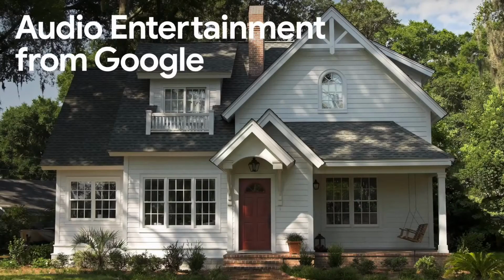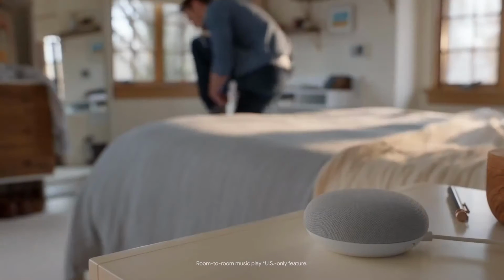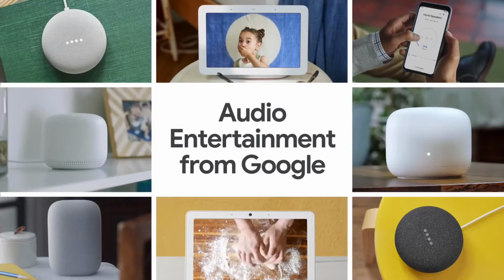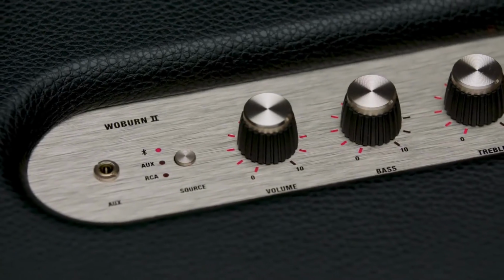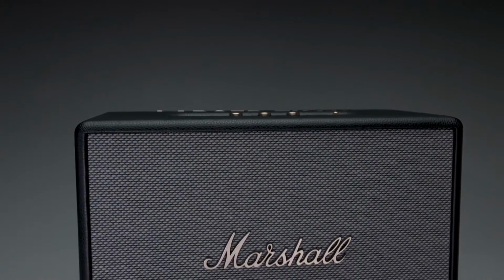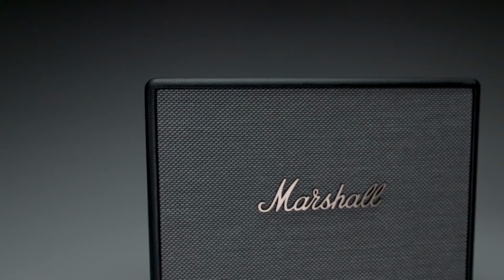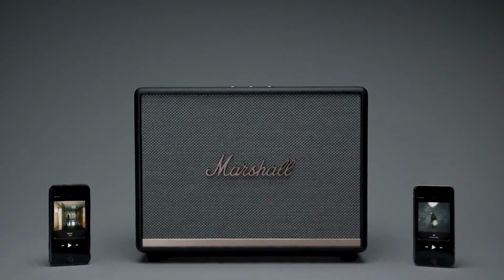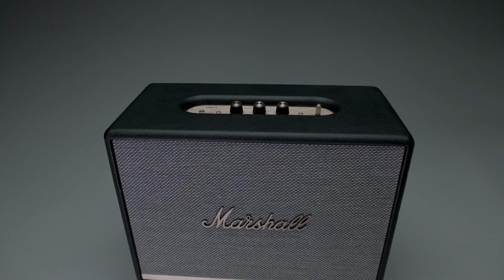Top 5 Best Smart Speakers in 2022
In this video we shared Top 5 Best Smart Speakers.

5 ► Sonos One (Gen 2)
Amazon US
4 ► Google Audio Entertainment
Amazon US
3 ► Portable Bluetooth Speakers
Amazon US
2 ► Marshall Woburn II Wireless Bluetooth Speaker
Amazon US
1 ► Apple HomePod Smart Speakers
Amazon US
► Give the Gift of Amazon Prime
► Prime Student 6-month Trial
► Create an Amazon Wedding Registry
► Audible Gift Memberships
► Try Audible Plus
► Try Audible Premium Plus
► Kindle Unlimited Membership Plans
► Create Amazon Business Account
► Amazon Prime Music The Only Music Streaming Service
► Luna Play your favorite games straight from the cloud